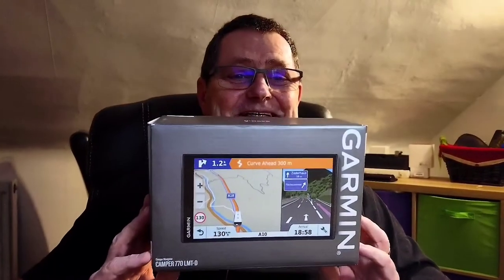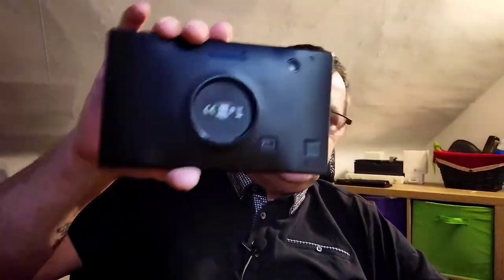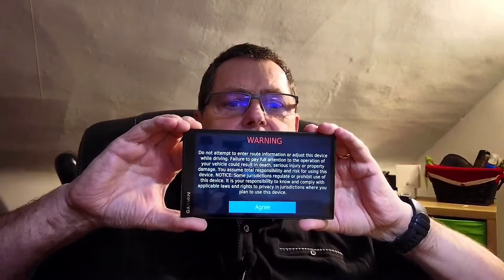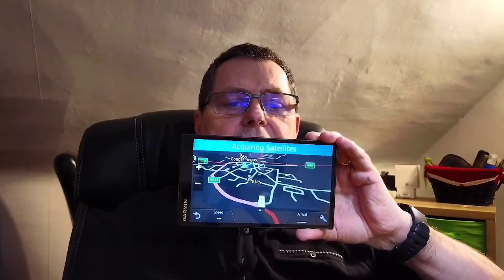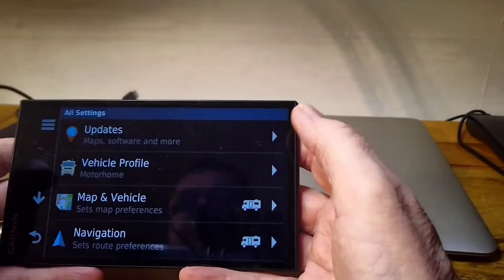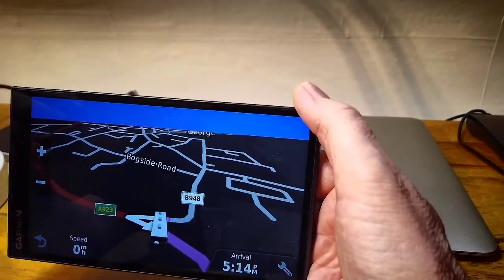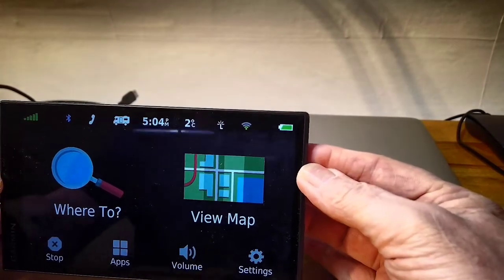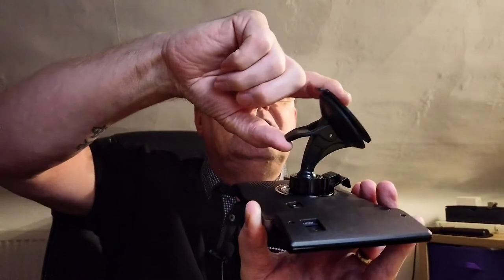Garmin motorhome sat nav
now over three years old but still performing well